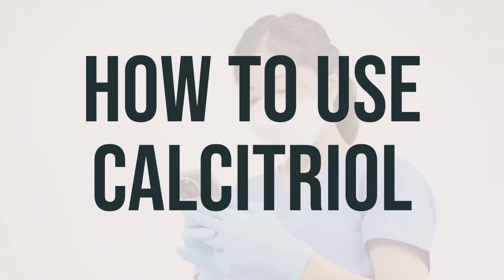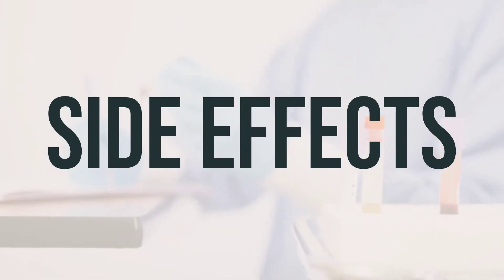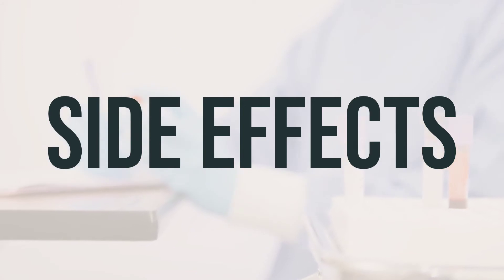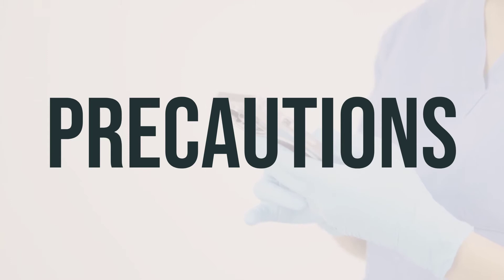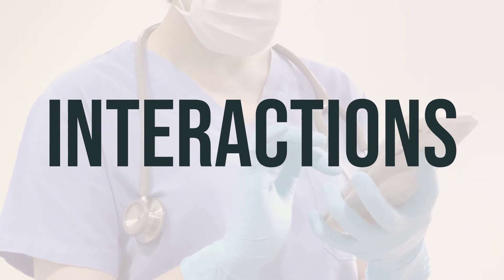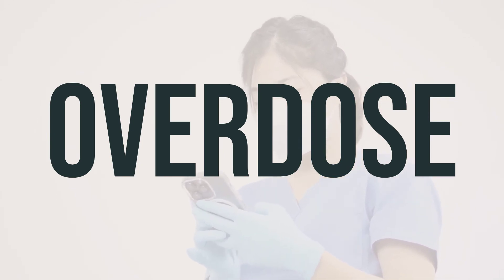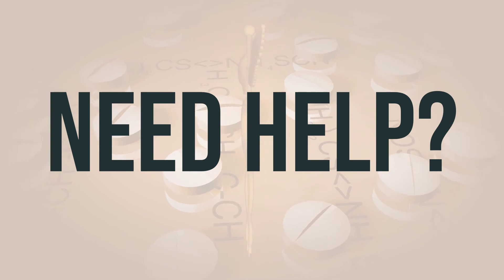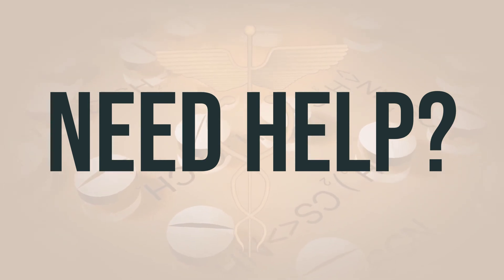How to use Calcitriol - Explain Uses,Side Effects,Interactions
Calcitriol is a man-made form of vitamin D that helps control parathyroid hormone and the levels of certain minerals needed for building and keeping strong bones. It is used in patients with kidney disease who can't make enough of the active form of Vitamin D. This medication is also used to prevent and treat certain types of calcium, phosphorus, and parathyroid problems that can happen with long-term kidney dialysis or hypoparathyroidism. Calcitriol is usually taken along with specific diet recommendations and sometimes other medications. It is important to follow the daily dosage and take it at the optimal time to get the most benefit.
fd64